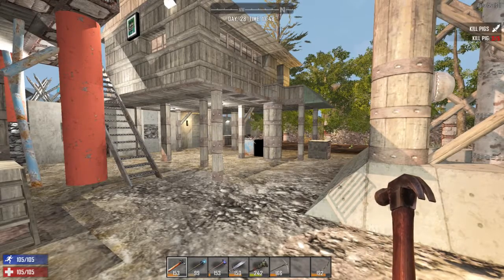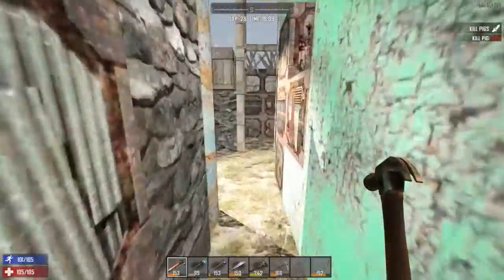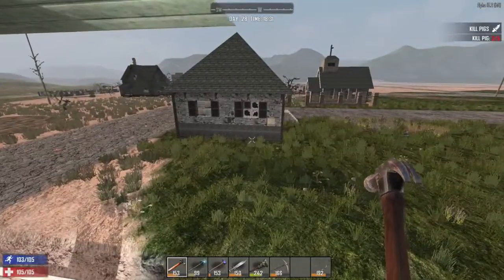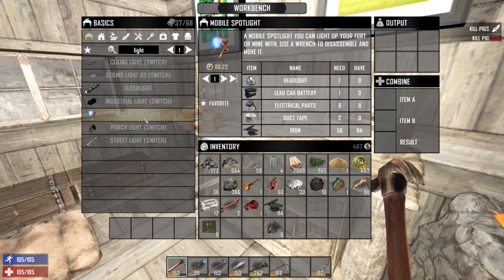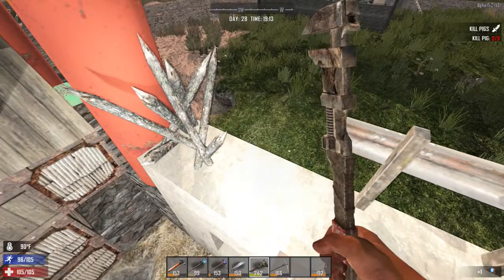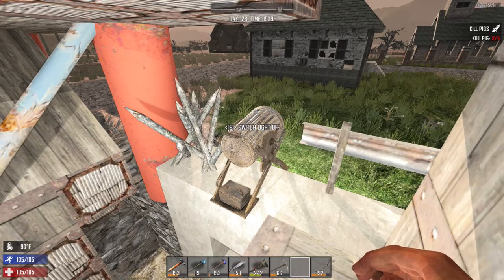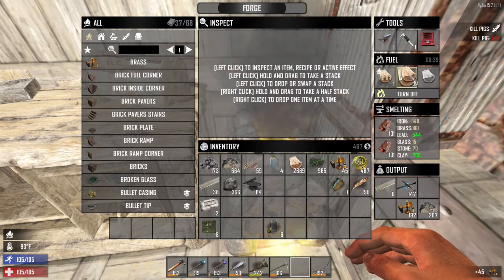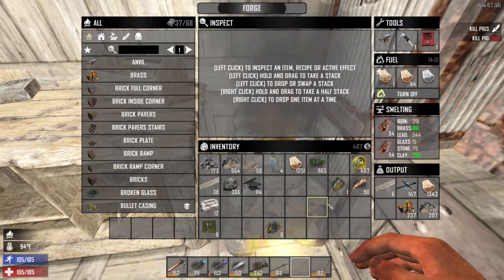Let's play 7 Days to Die on a random map. S1 E16